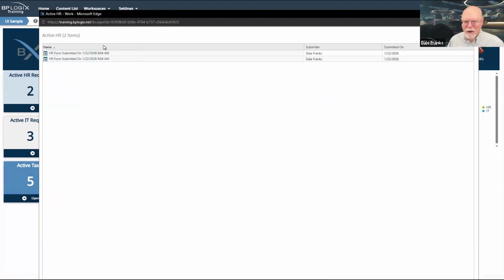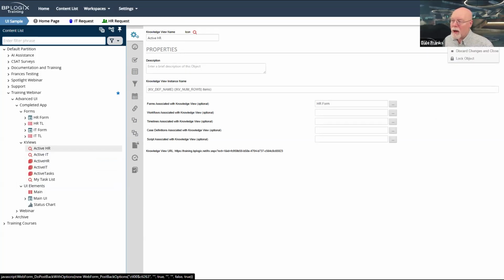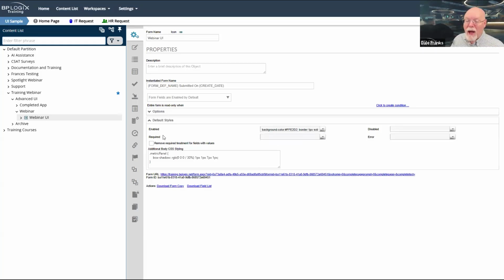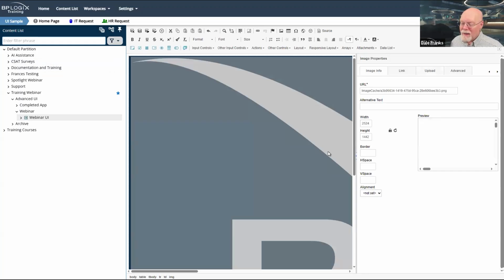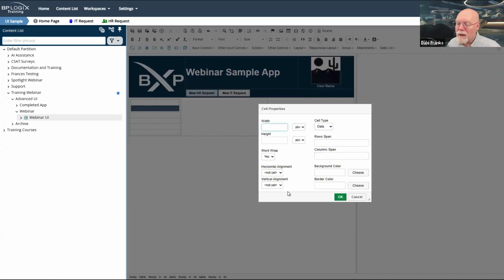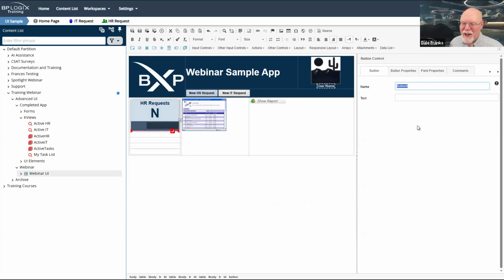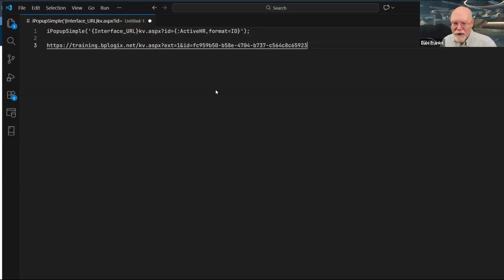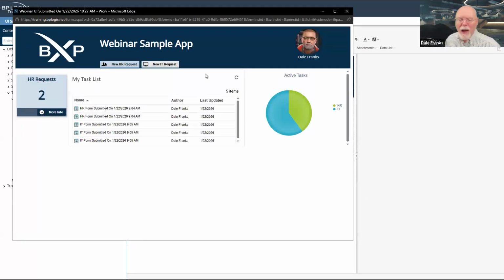Training Webinar - User Interface: Advanced UI (Part 2)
In the second episode of a two-part series on building an end-user UI in Process Director, Dale covers how to create and configure a Form as the main UI for a Workspace. Topics covered:
00:00 - Intro
02:31 - Overview of a working Form UI and background objects
26:36 - Creating and configuring the Form's layout
58:55 - Creating the UI controls
1:10:20 - Implementing navigation with iPopupSimple
1:39:27 - Outro